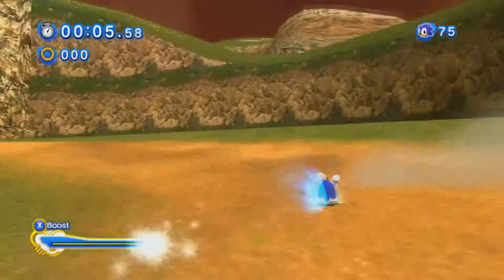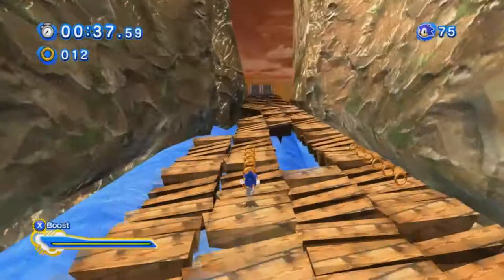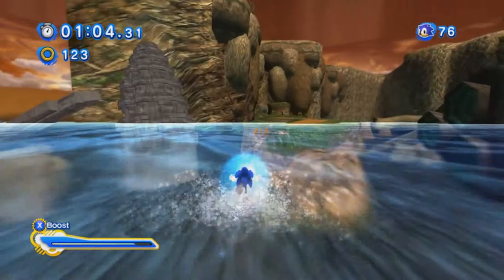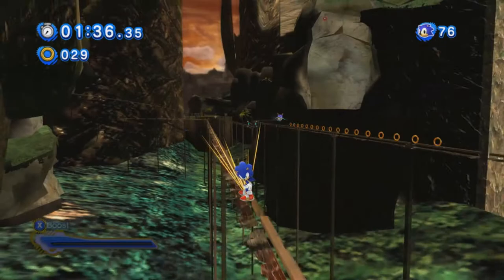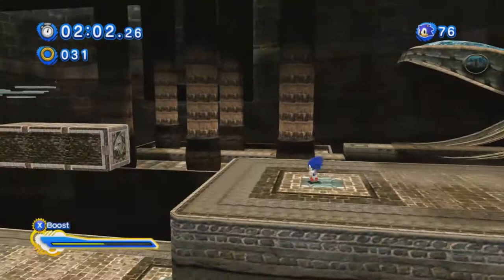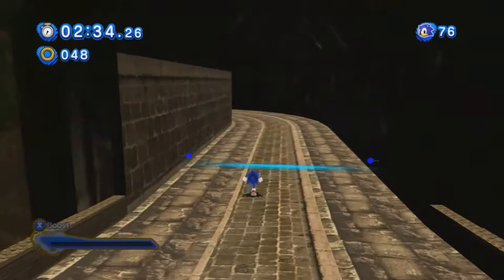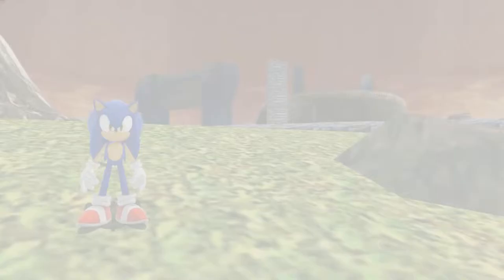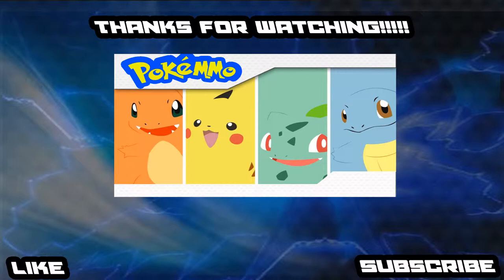Sonic Generations PC - Mystic Ruins Mod Sonic Advenutre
Hey guys today I am bringing you a New series I will be playing a series of Sonic Generation Mods We start off with Mystic Ruins (since Emerald coast crashes the game. If you like this Please LIKE SUBSRIBE and COMMENT Thanks guys!

Credits:
-Levels, Modeling & Design-
Dude

-Extra 3d Modeling-
Mando

-Concept Art & Design-
Steven Grayson

-Textures-
Emerald Coast:
Tobii Karlsson
P3DR0
(Various others taken from CGtextures)

-Animations-
BlitzPlum (running, falling, draft for victory anim)
TwilightZoney (re-make of victory anim)

-Sound Porting-
MetalSonicMK72

-Music Porting-
Hinchy
MetalSonicMK72

-Music Track-
Guess_Who (Emerald Coast Classic)

-Technical Assistance-
Dario FF (constant)
Chimera
TwilightZoney
Joe TE

-Stock Assets Used-
Tug(Trawler): Makrushin Andrey